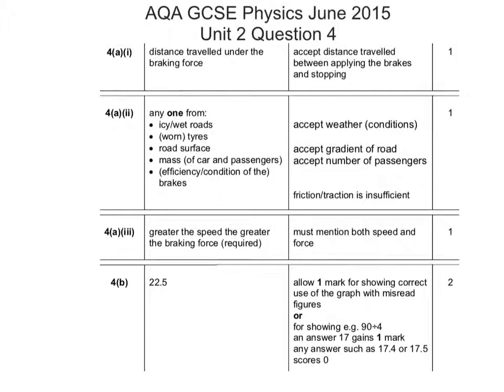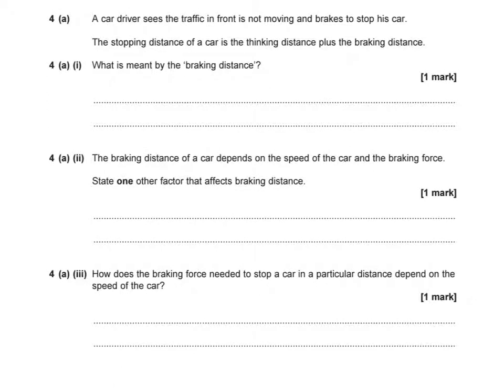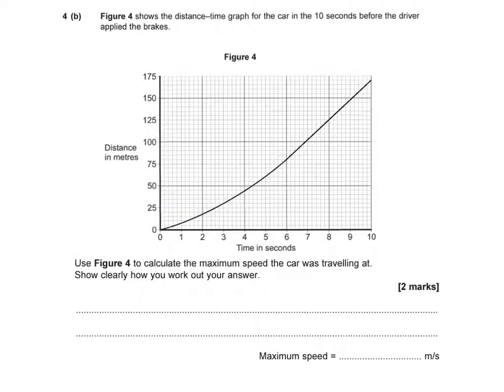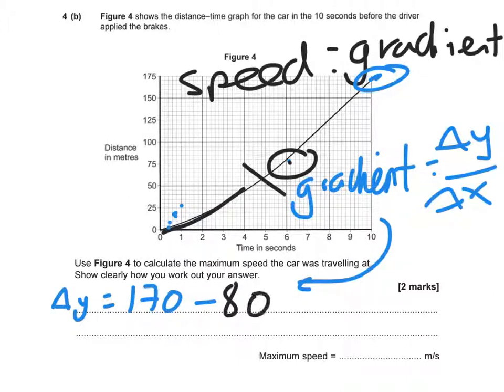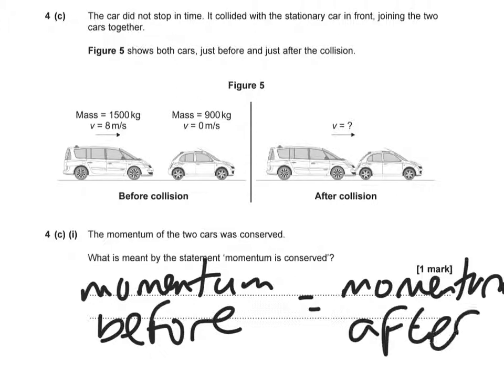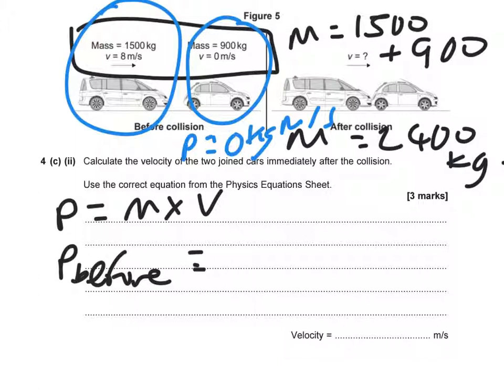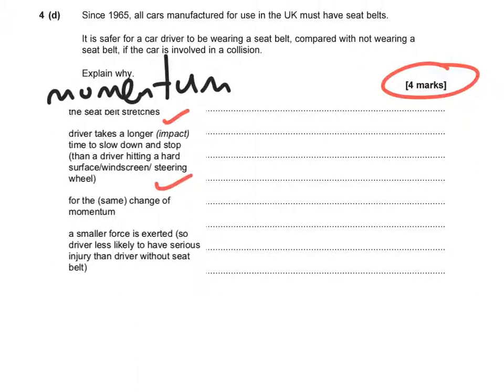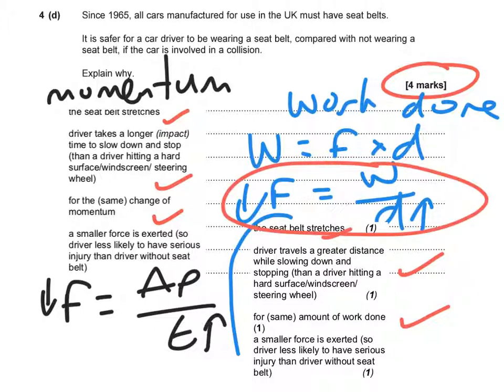AQA Physics June 2015 Unit 2 Question 4